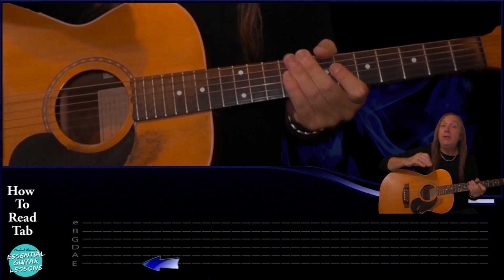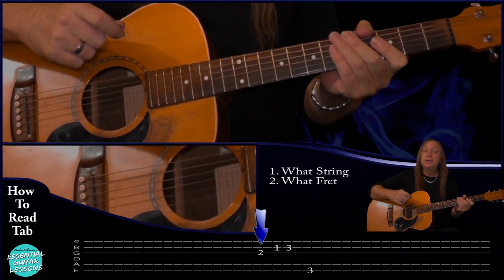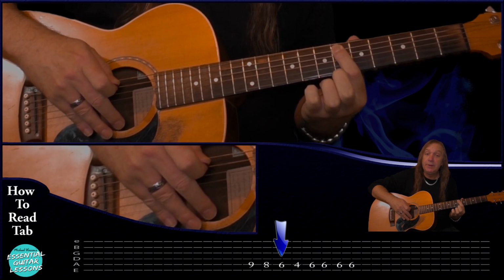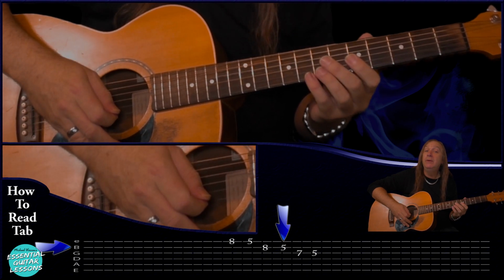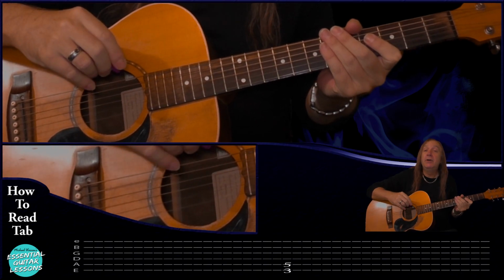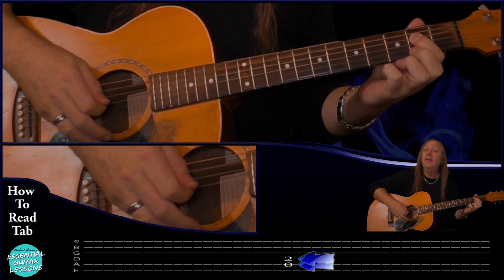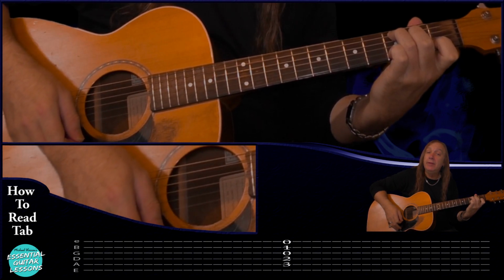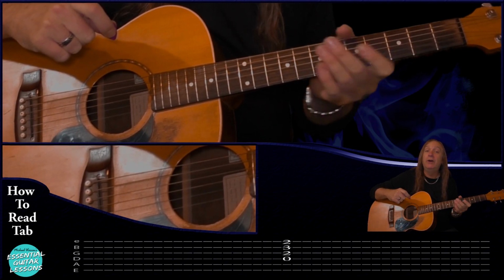How To Read Guitar Tab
How To Read Guitar Tab is a lesson for the beginner guitarists wanting to improve their skills on the guitar.

I will show you how to read guitar tab and talk you through each part. We will start with what tab is and how it is just short for tablature. You will learn what the lines are and how they represent the guitar strings and that they are always written upside down. You will learn what the numbers mean and how to read them. We will do some songs to get you use to reading guitar tab. I will show you how to read and write tab that has numbers on top of each other and some chords to practice. To finish you will learn how to read and write chords using guitar tab.

One of the harder aspects of learning how to read guitar tablature is being able to read it quickly and not make the mistake of reading it upside down.

0:00 Intro
0:25 What is tab
1:10 Lines
2:53 Numbers
5:16 Songs to practice
12:39 More than one number
15:10 Chords